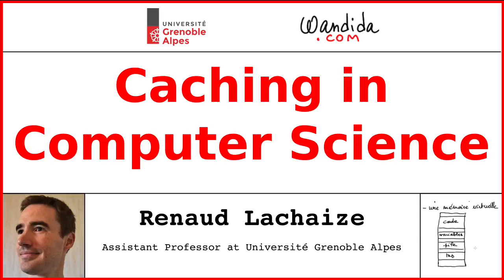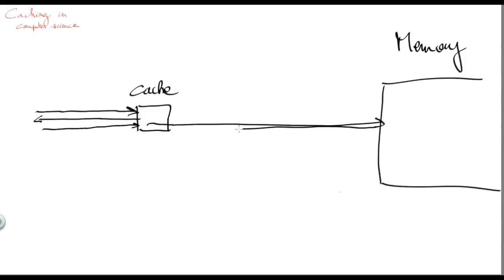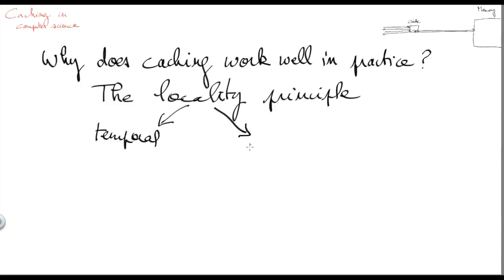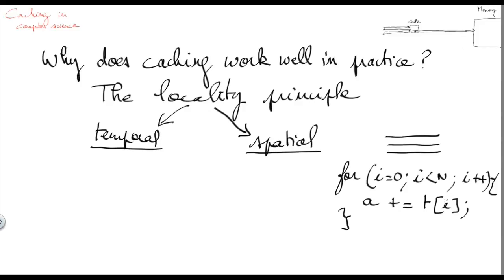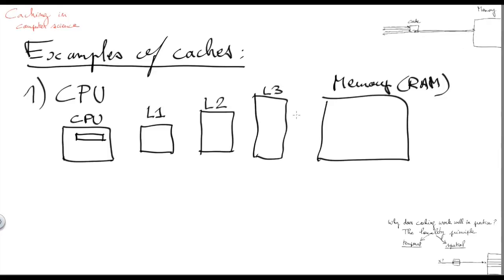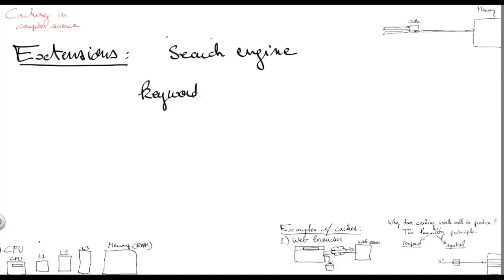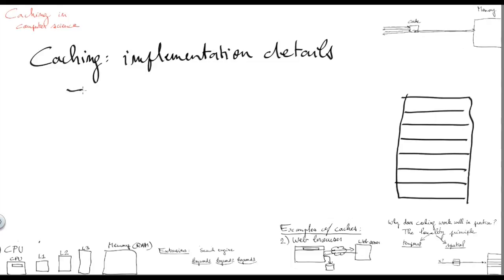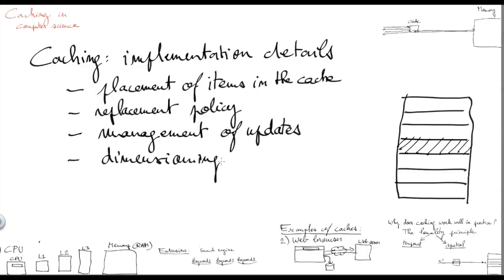Caching in Computer Science | Renaud Lachaize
This video explains caching in computer science.

Speaker: Renaud Lachaize, Assistant Professor at Université Grenoble Alpes.
Edition: Mahdi El Mhamdi and Lê Nguyên Hoang